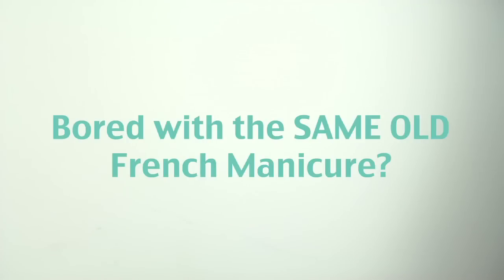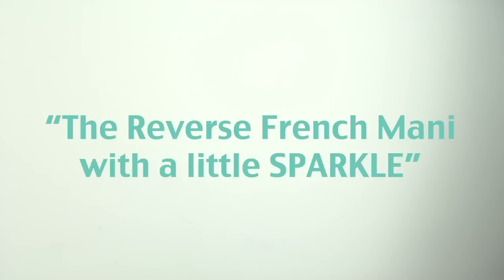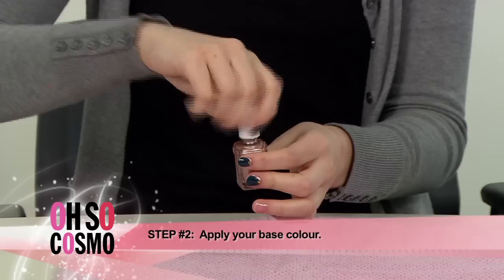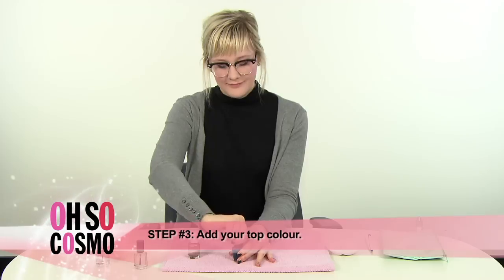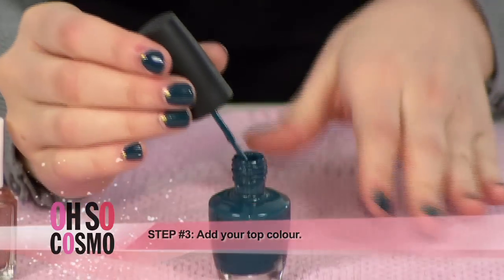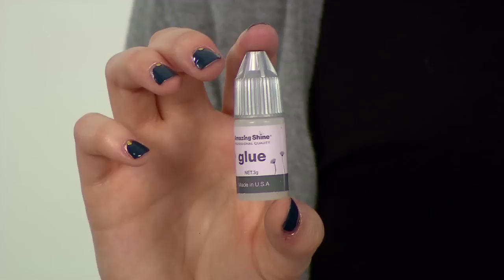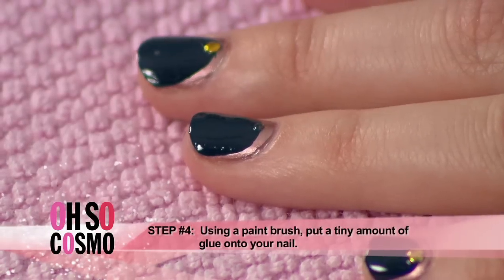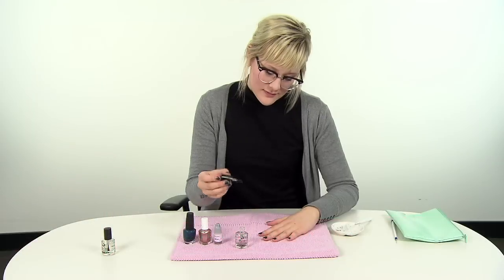How To... Reverse French Manicure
We show you how to reverse your French manicure with a little bit of sparkle!